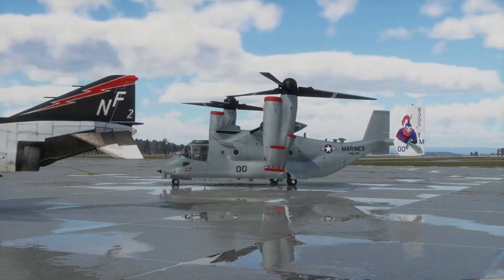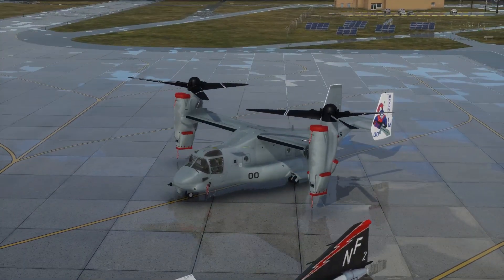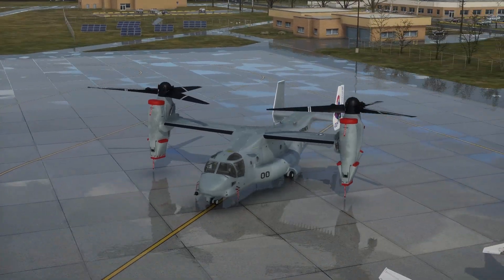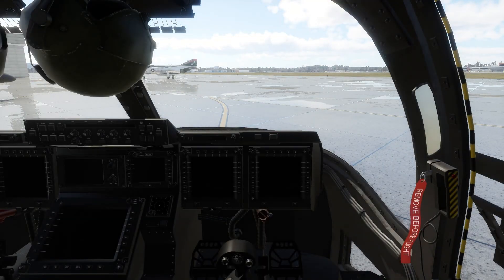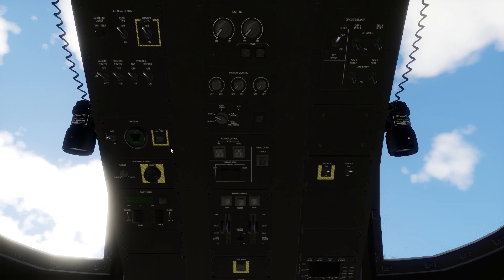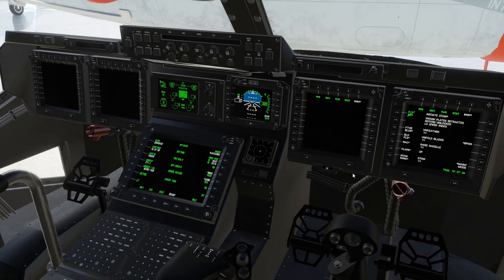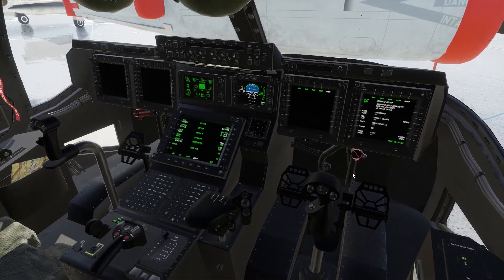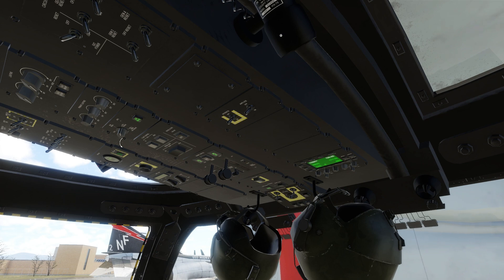DevBlog#2 - V-22 Osprey for XP12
Today we gonna show you the blade fold / wing stow procedure or BFWS.

The BFWS system is designed to automatically fold the proprotor blades, rotate the nacelles to the horizontal position, and stow the wing to reduce the overall dimensions of the aircraft for shipboard operations and hangar.